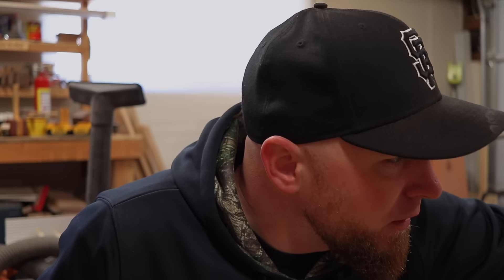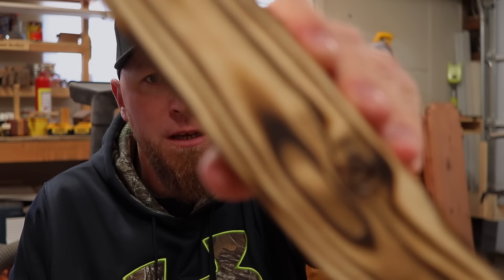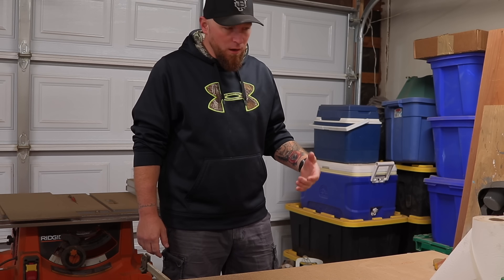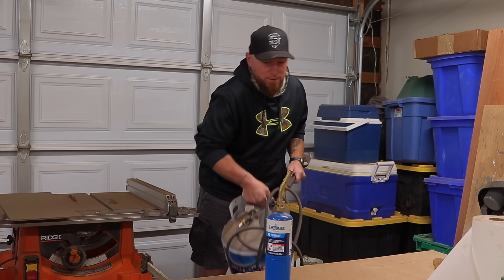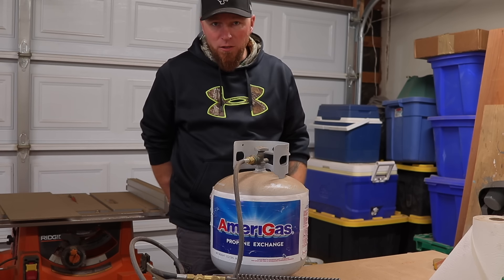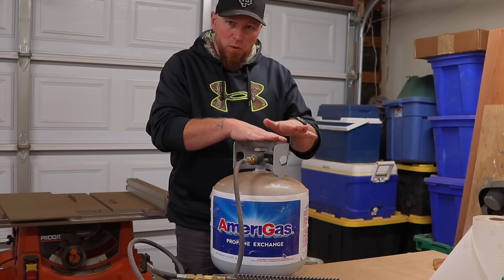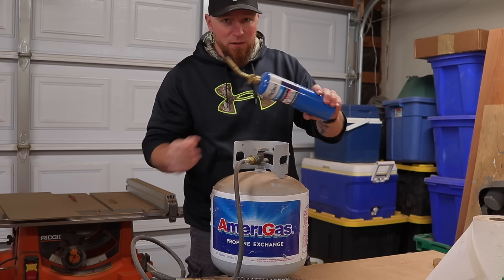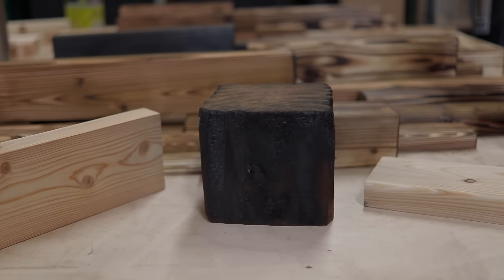Wood Burning Tips For The Best Shou Sugi Ban Inspired Finish / DIY Charred Wood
The perfect charred wood or shou sugi ban inspired finish comes down to the burn technique and in this video I go over all the steps and techniques that I use to get great results. Check out the links below to see the other videos in this series.

MY HAND TOOLS, POWER TOOLS, CAMERA GEAR AND MORE: